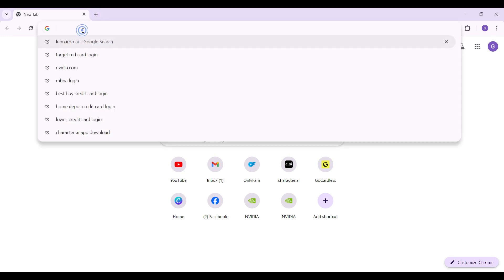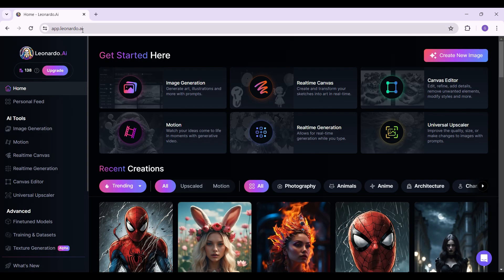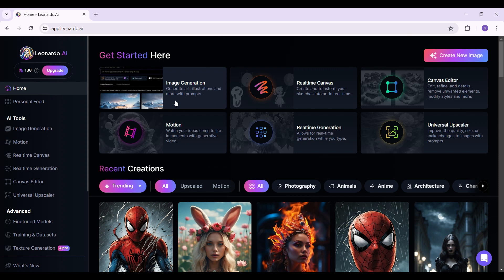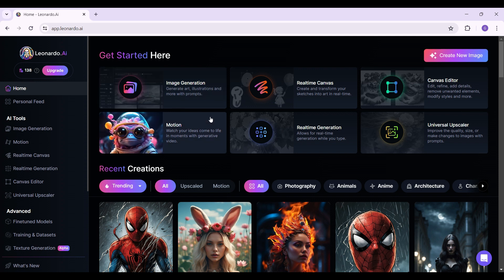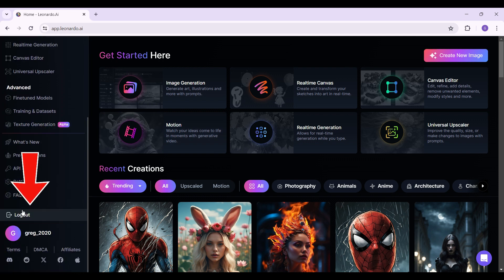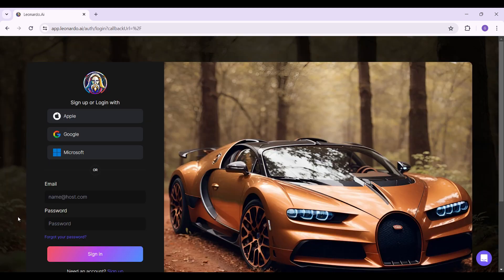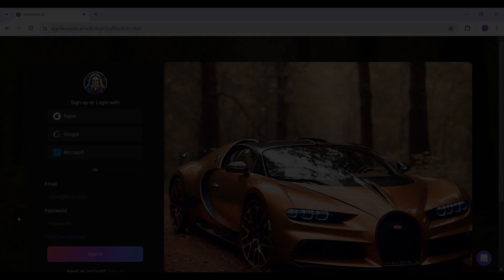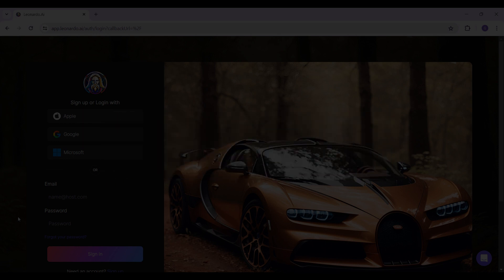How to Logout Leonardo AI | Sign Out Leonardo AI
In this tutorial, we delve into the essential process of logging out of Leonardo AI, ensuring your privacy and security are maintained. Whether you're using Leonardo AI for personal or professional purposes, understanding how to properly log out is crucial. This video provides clear guidance on navigating the logout procedure, empowering users to manage their accounts efficiently. Join us as we explore the simple yet vital steps to safeguarding your data and ensuring peace of mind while using Leonardo AI.